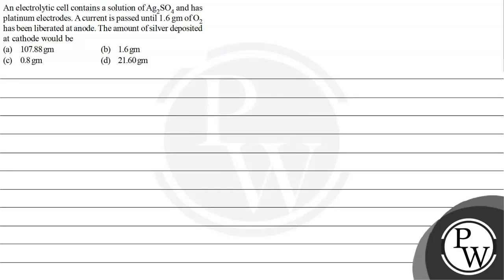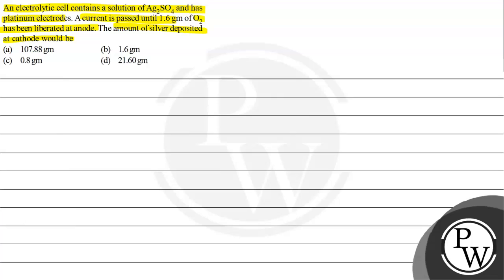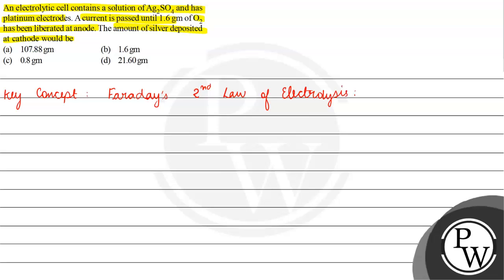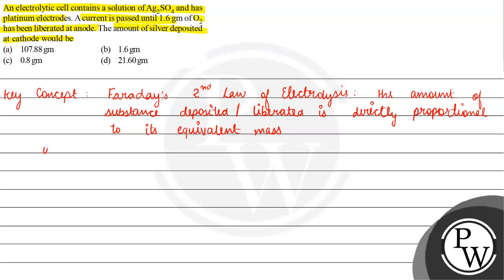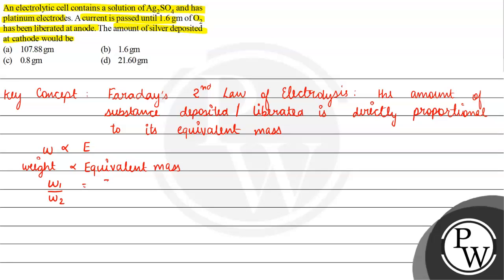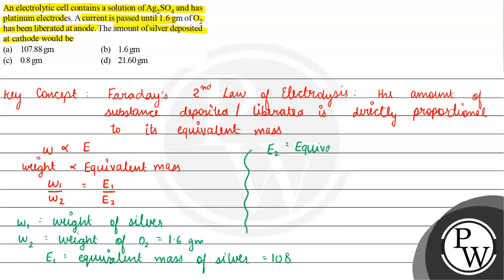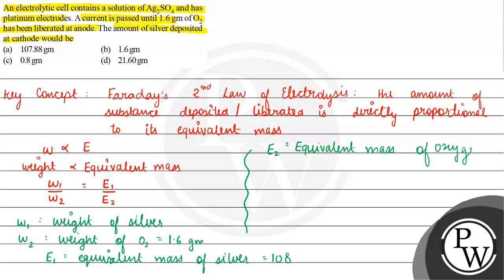An electrolytic cell contains a solution of Ag_2SO_4 and has platinum electrodes. A current is pa...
An electrolytic cell contains a solution of Ag_2SO_4 and has platinum electrodes. A current is passed until 1.6 gm of O_2 has been liberated at anode. The amount of silver deposited at cathode would be
(a) 107.88 gm
(b) 1.6 gm
(d) 21.60 gm